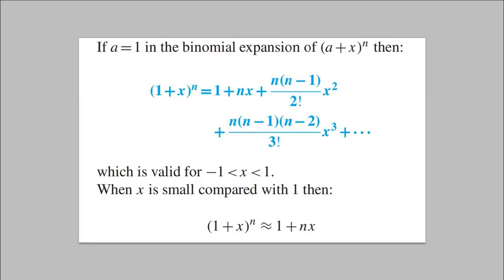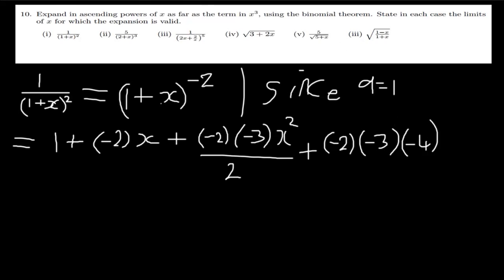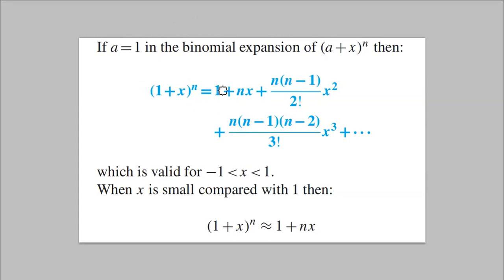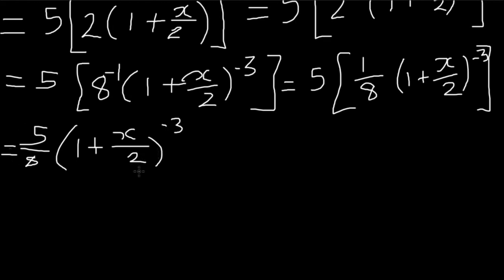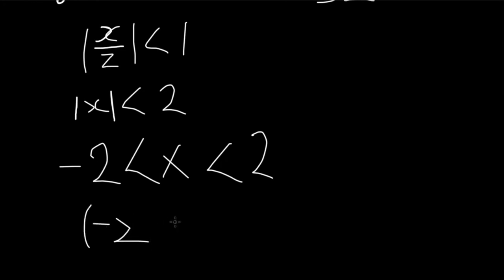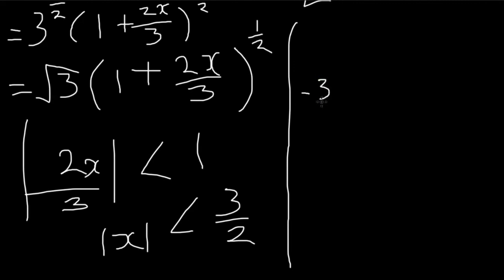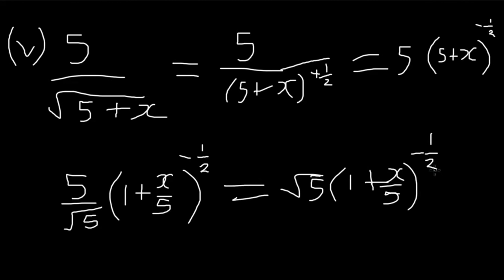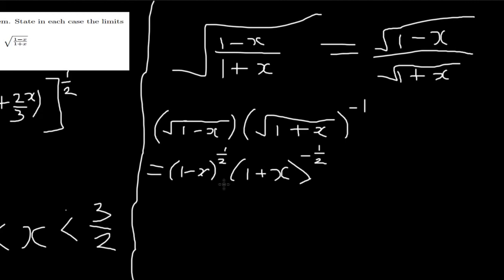Expand in ascending powers of x as far as the term in x3 using the binomial theorem extention